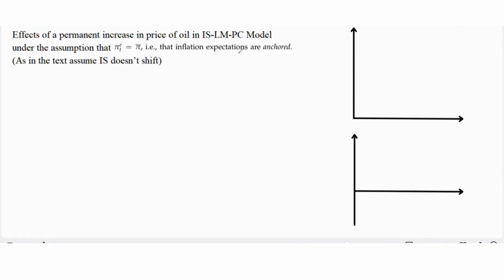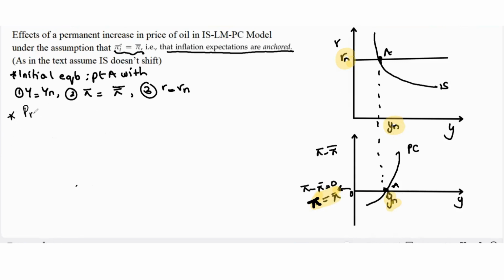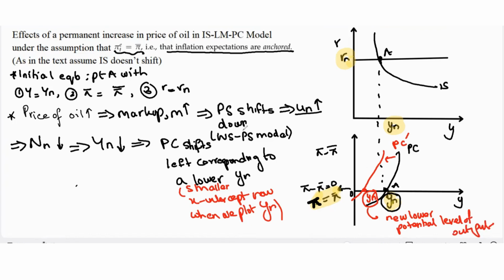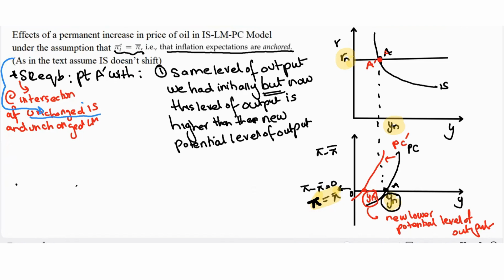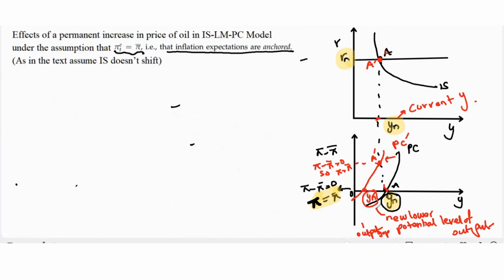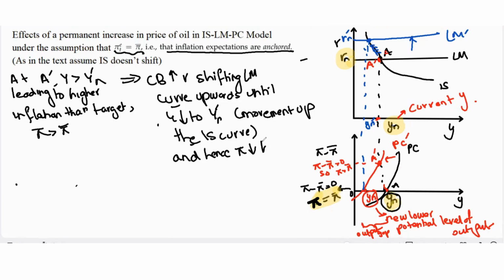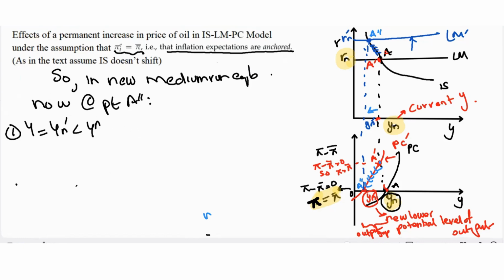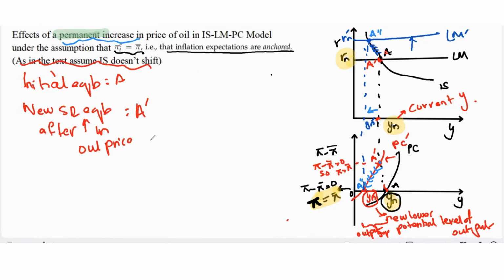IS-LM-PC Model Blanchard | Effects of increase in oil price